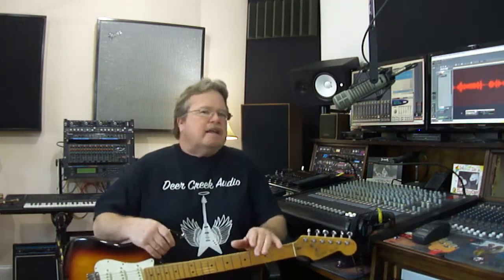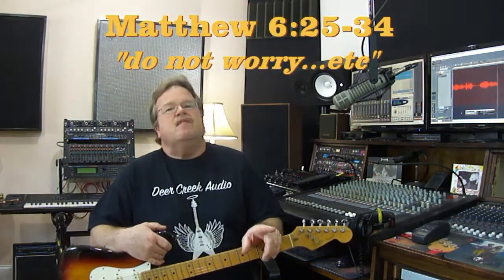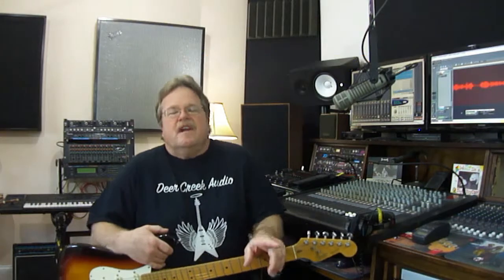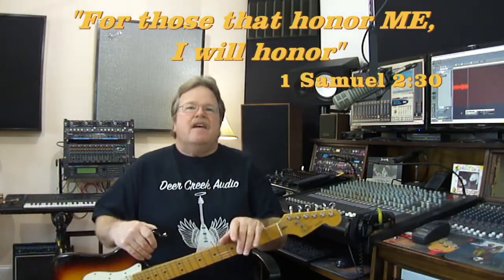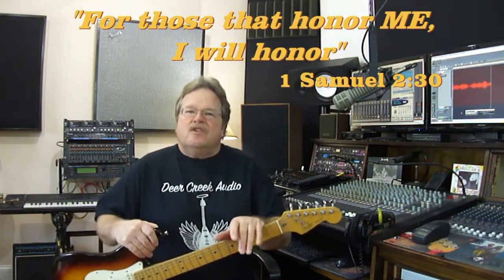The BEST guitar for Church !!!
Oh yeah, pick the best guitar for Church.  Easy decision actually, in my opinion.  Use your best guitar!